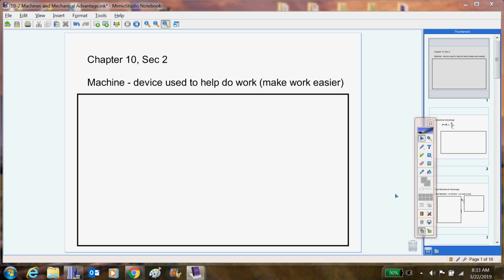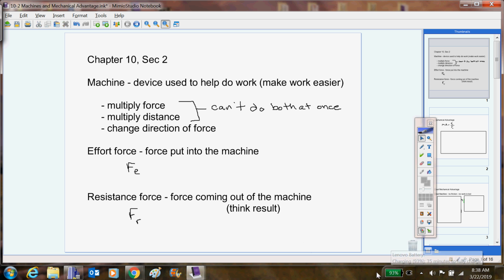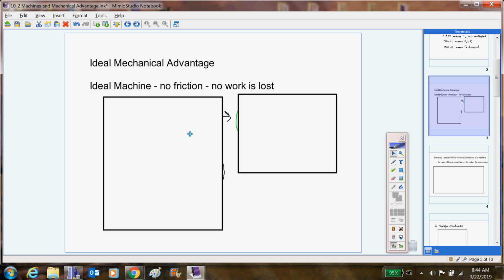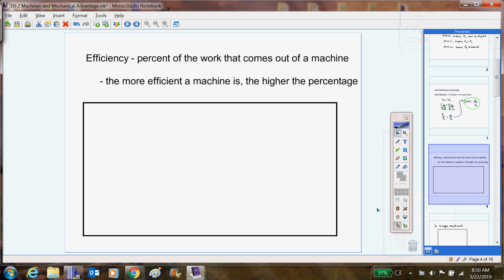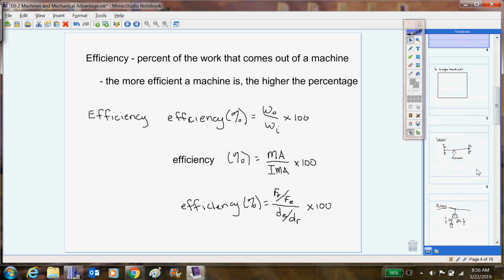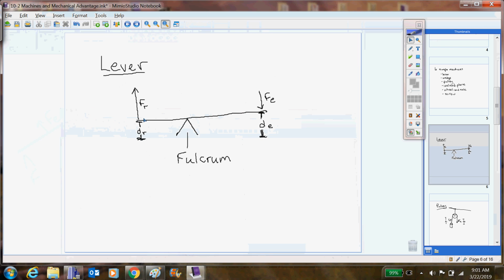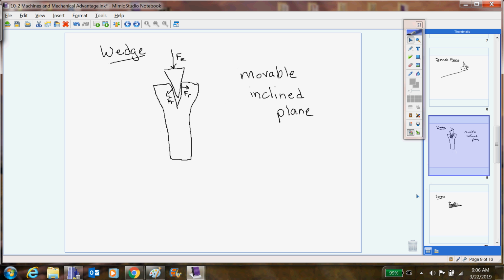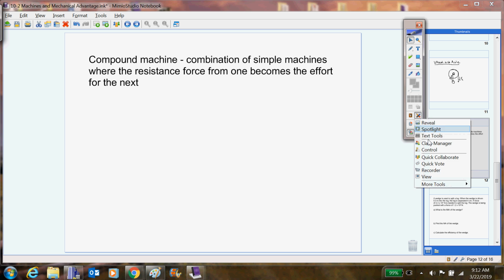Machines and Mechanical Advantage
This is a recording of the lesson taught on 3-22-19 about Machines and Mechanical Advantage. The followup in class will involve hands on manipulation of the six simple machines in addition to instruction on tire changing and hands on operation of the jack.